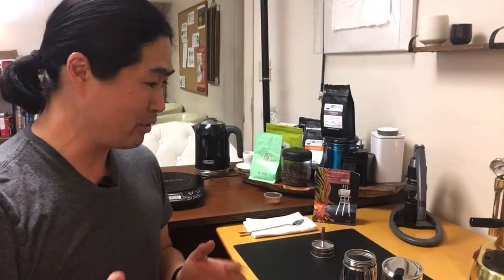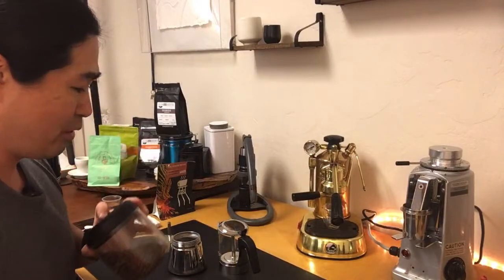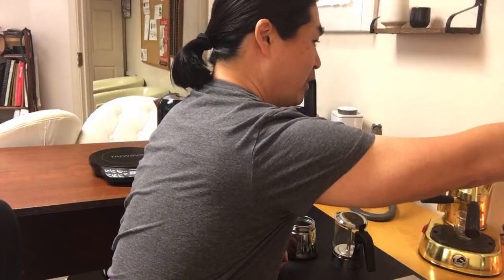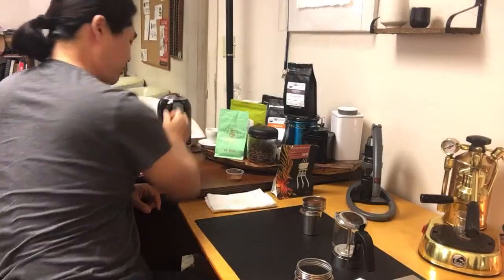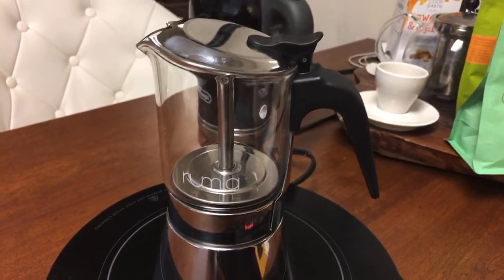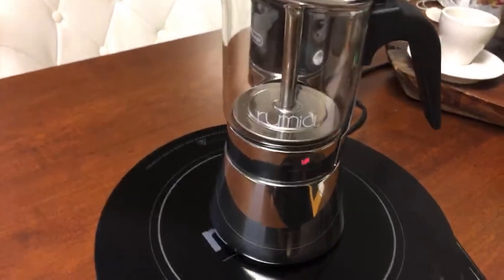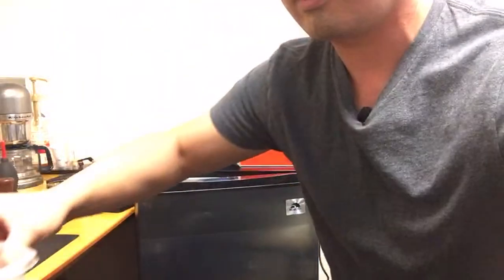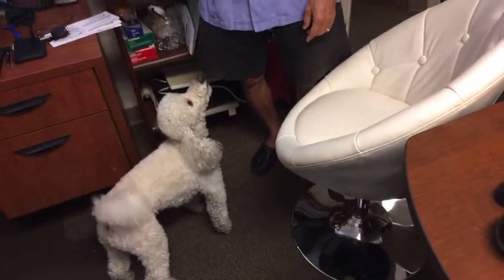How to make a Better Moka Pot | Rumia Glass Moka Pot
Moka Pot Rumia